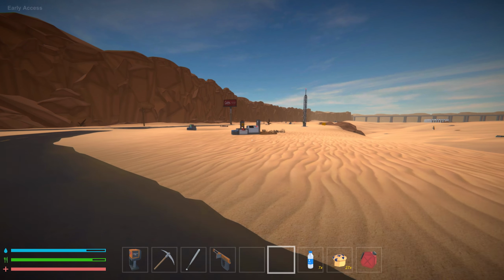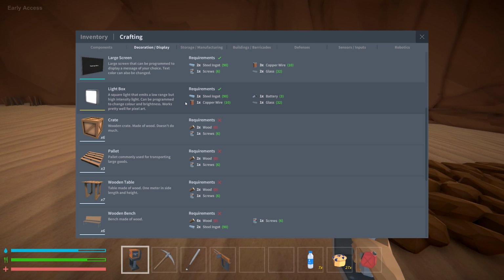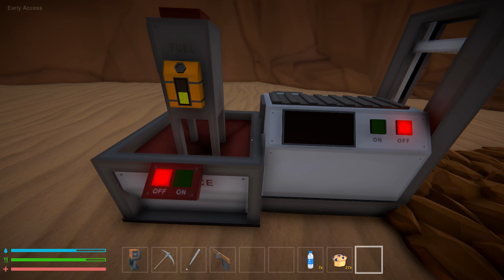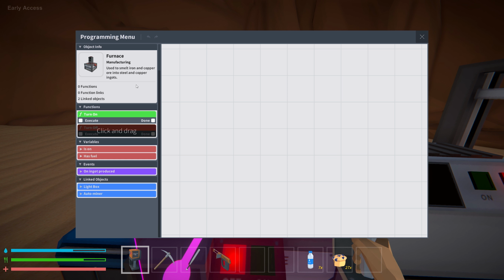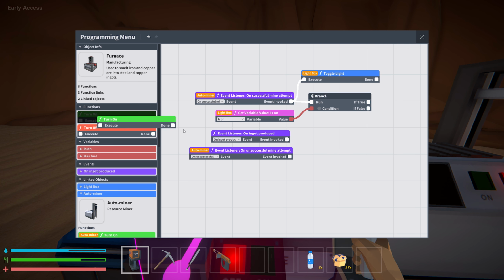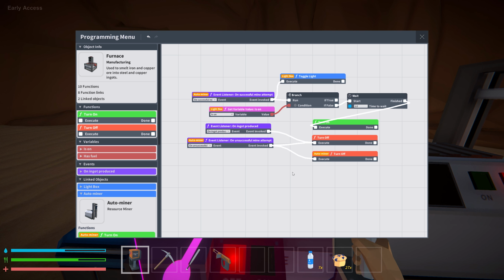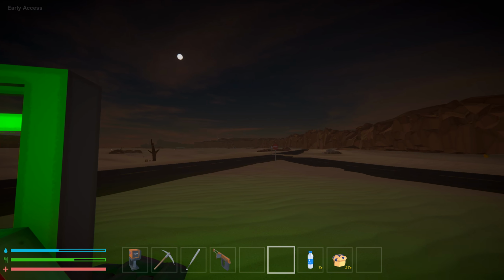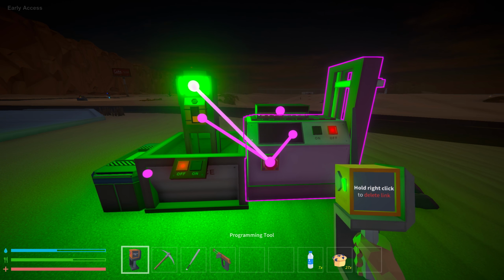Mechanica Gameplay - How to Program a Fuel Efficient Furnace - Tutorial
How to program a fuel efficient furnace in Mechanica? This Mechanica gameplay tutorial takes you through the steps!

⏰Time Stamps⏰
1:41 Programming the furnace
 6:56 How would you program a furnace?

Mechanica is an early access indie sandbox survival game, where you'll be able to partake in base building, machine automation, artificial intelligence, and computer programming, in an effort to survive. Mechanica allows you to program set up manufacturing, defensive traps, automated machines and more using a unique visual programming system.

In this Mechanica tutorial, I'll bring you to my Mechanica let's play world and show you how to program an automatic furnace that turns itself on and off in an effort to save fuel AKA petrol. Using Mechanica programming AI, we can count the ore that get's dropped out of a Mechanica auto-miner and placed into a Mechanica furnace.